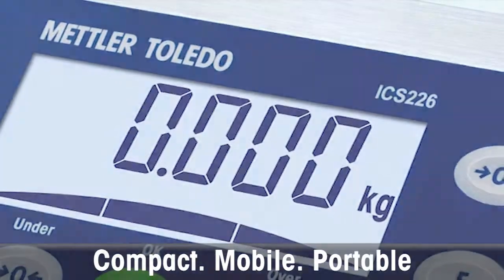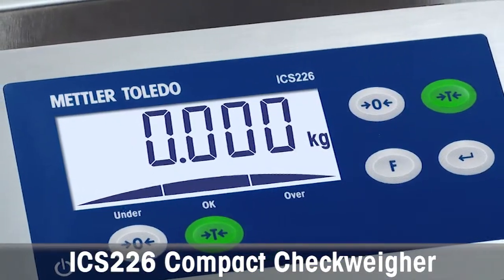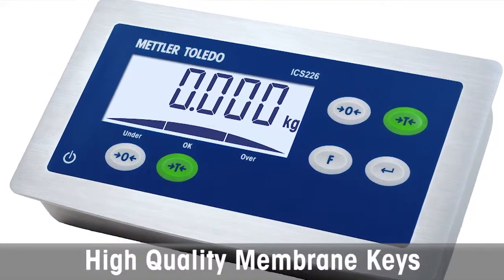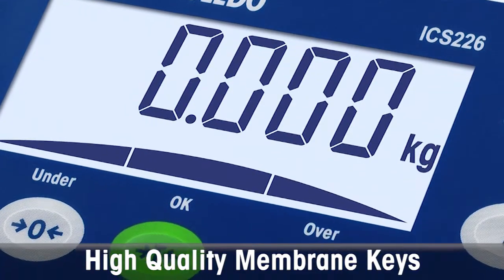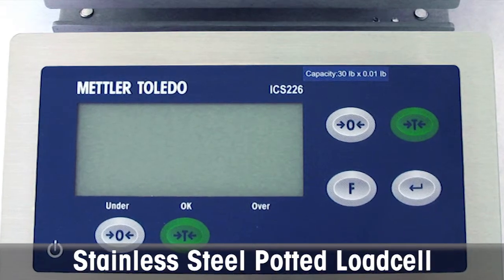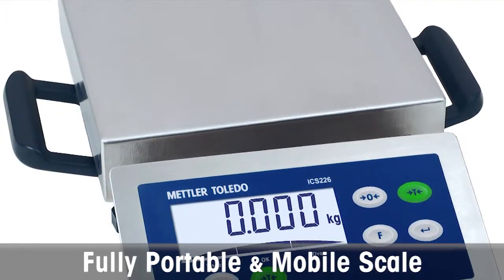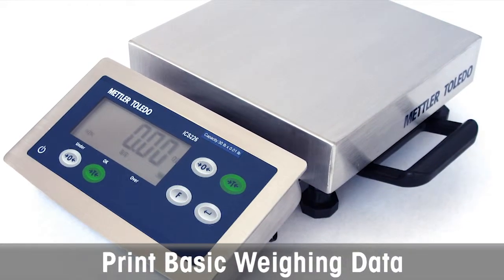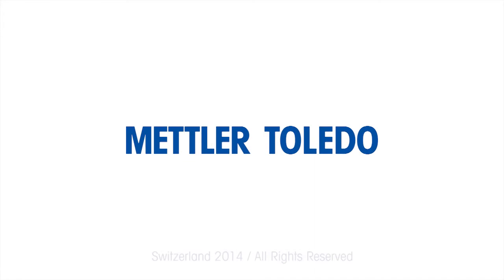METTLER TOLEDO ICS226 Compact Checkweigher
Watch this video on the METTLER TOLEDO ICS226 Compact Checkweigher. It is an ideal portable scale solution for weighing and portioning in food production and packaging applications. This full stainless steel scale is IP65/IP67 protected and a good fit in any light wash down application with a need for ruggedness and durability.